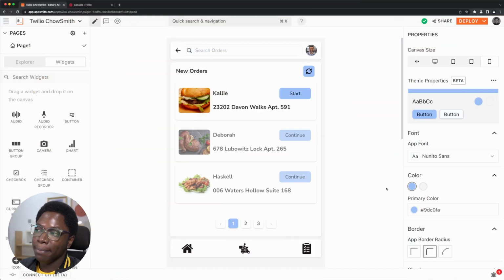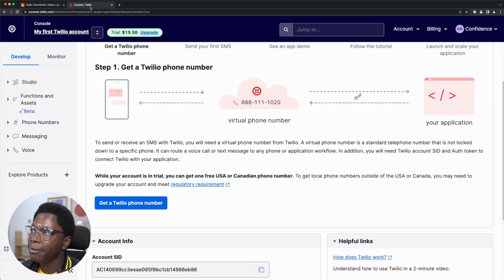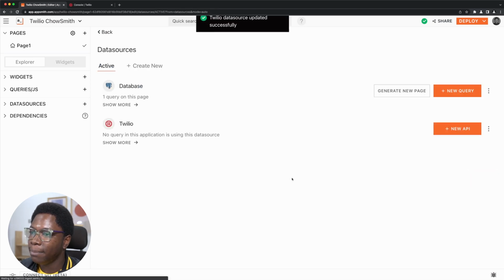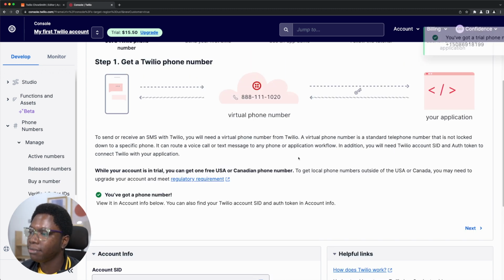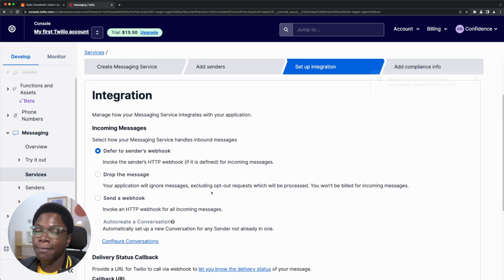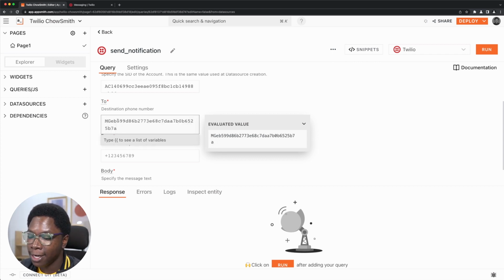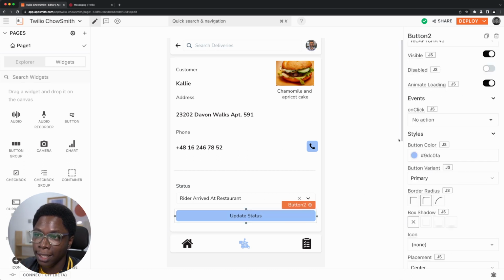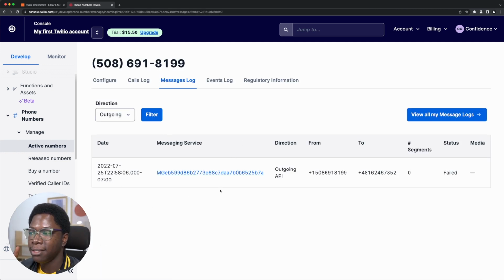How To Send SMS Notifications With Twilio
Hey 👋. We now have native support for Twilio 🎉. This video shows how to add SMS notification support to your apps

Timestamps

0:00 Intro
0:14 Application overview
0:17 Connecting to Twilio
2:52 Configuring an SMS service on Twilio
4:54 Using the SMS API
6:50 Taking it for a spin

category: Twilio - Database, APIs & Integrations; full name: Confidence Okoghenun;